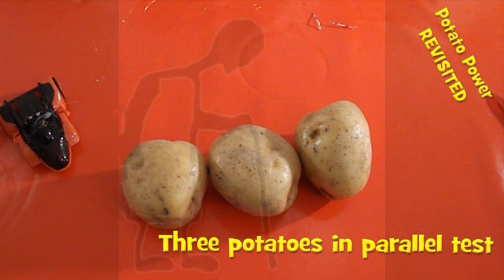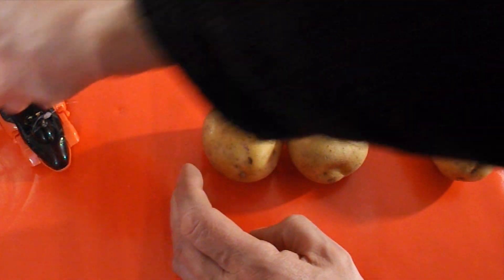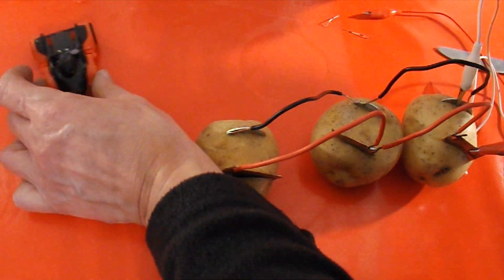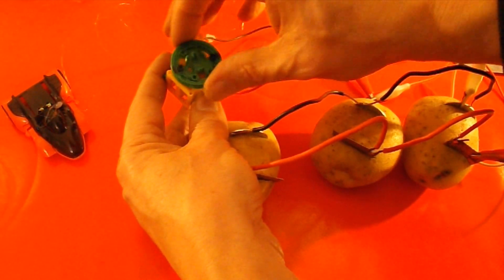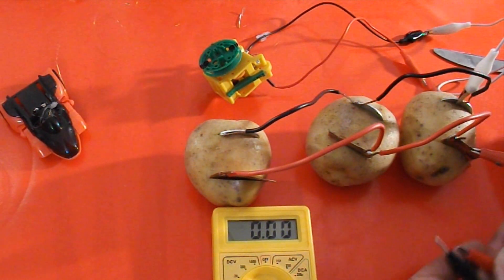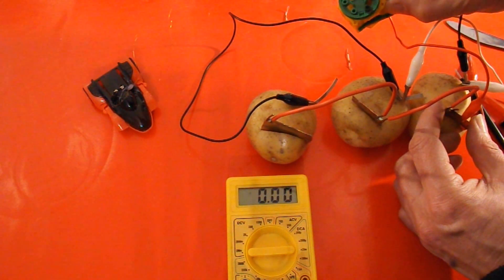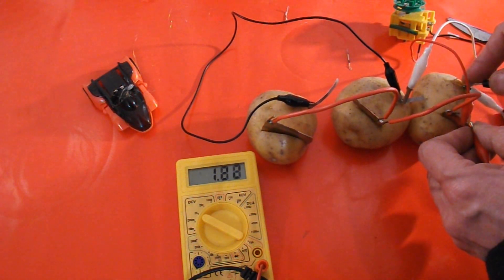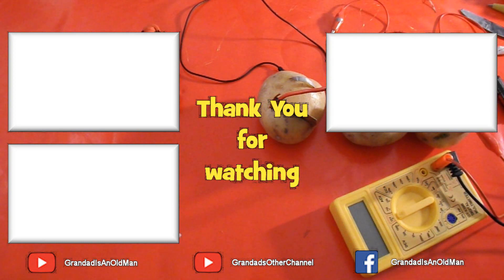Potato Power revisited PART #7 Three potatoes in parallel test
Potato Power revisited PART #7 Three potatoes in parallel test. Prompted by Magnetman2010. Just a quick check to see how many milliamps I am getting compared to how much I need so we can gauge how many potatoes we might parallel together to get a result. I am using raw potatoes this time.
For those of you who notice I keep saying millivolts when I mean milliamps you will hear that I correct myself at around 05:00

Following questions about boiling potatoes I have searched for an answer myself and all the articles I found seem to quote work done in 2010 by Haim Rabinowitch along with PhD student Alex Goldberg, and Boris Rubinsky of the University of California, Berkeley. It is difficult to find anybody else who has actually done a proper investigation themselves. Here is a quote from the report "They found that by simply boiling the potatoes for eight minutes, it broke down the organic tissues inside the potatoes, reducing resistance and allowing for freer movement of electrons– thus producing more energy."